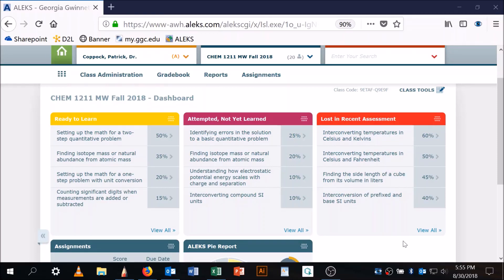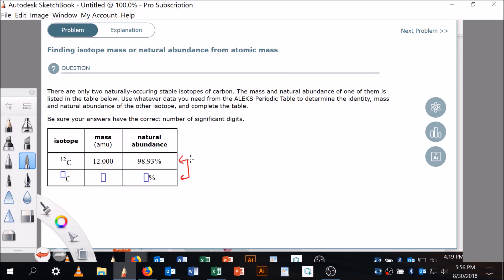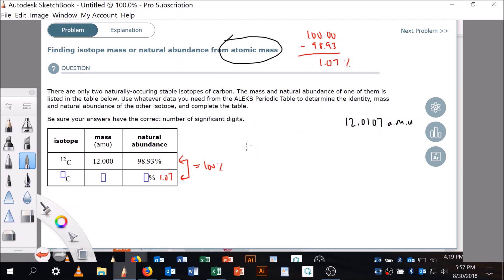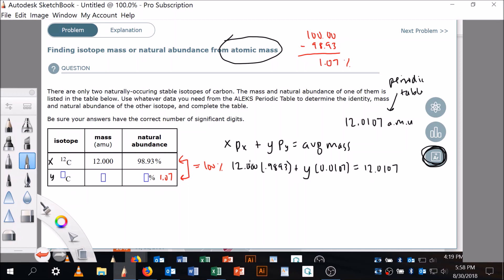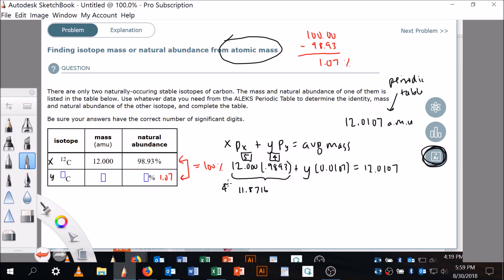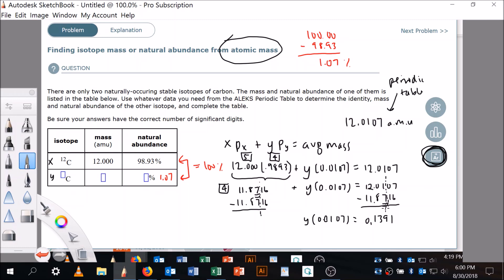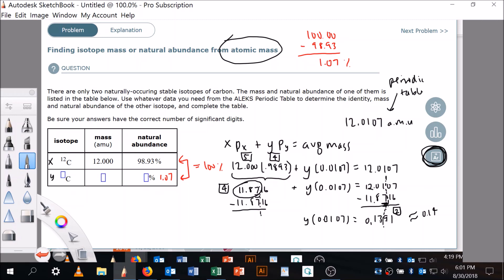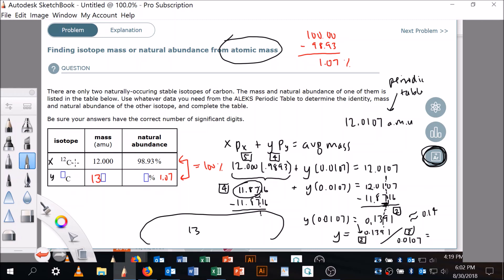Finding isotope mass or natural abundance from atomic mass